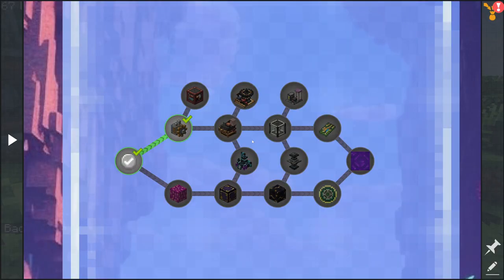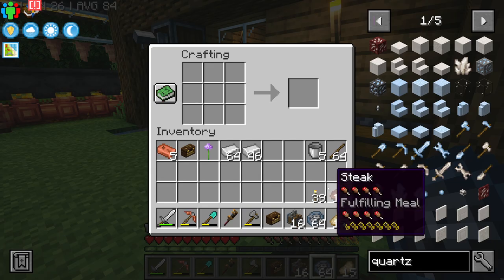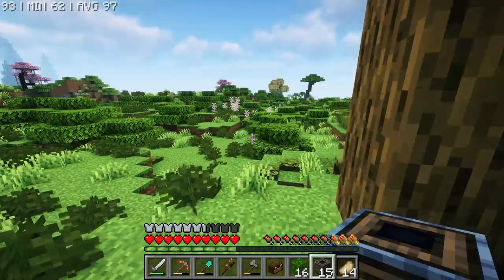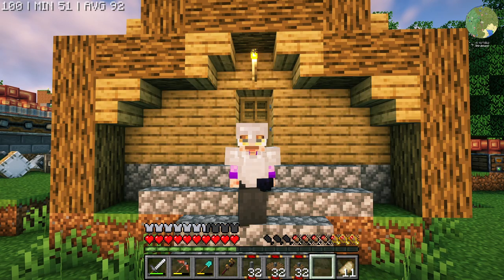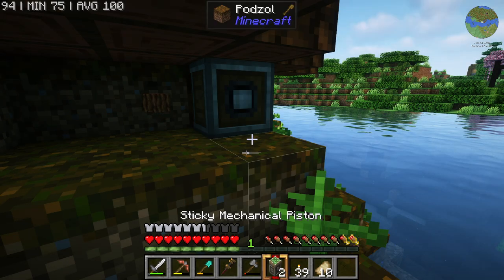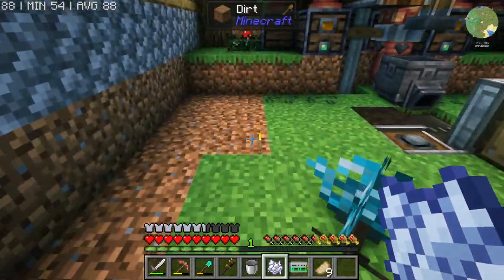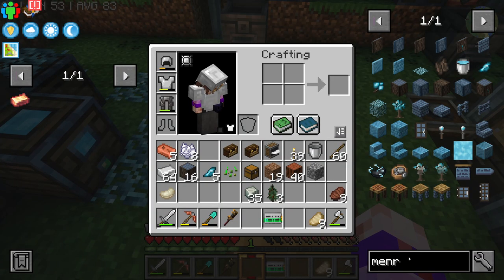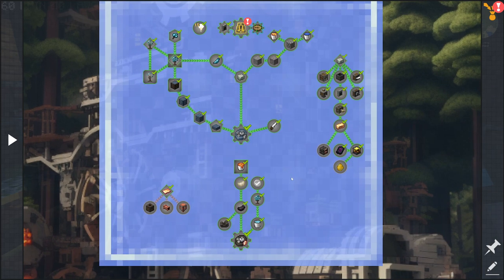Turning Trees Into Magic Rubber! - Create Arcane Engineering Episode 5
In Episode 5 Dejojotheawsome gooes rubber with magic tree juice in order to make more belts than usual... I loved modded minecraft.

Create Arcane Engineering is a new Expert pack for the Create Mod! A massive mix of adventure, tech, and magic awaits us in 10 incredible chapters! Inspired by the amazing Create Above and Beyond we'll be building factories that span across the entirety of our Minecraft world connected them with trains and magic. For each tech chapter there is a matching magic chapter each of which converge for the final challenges.